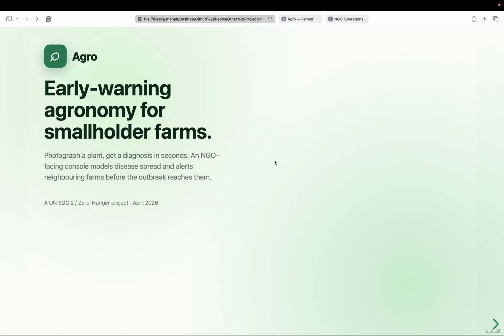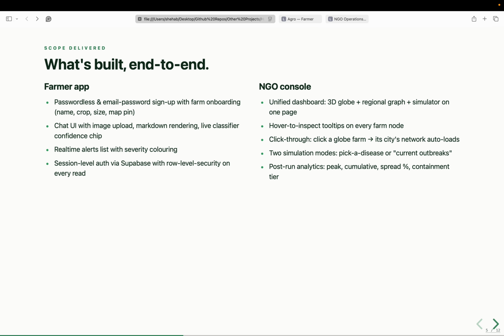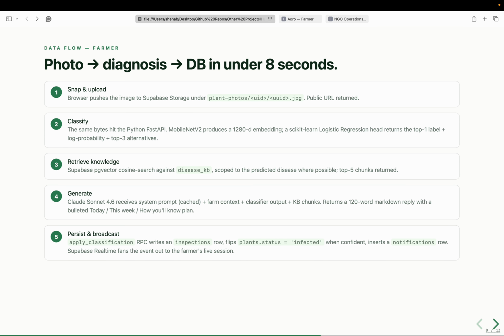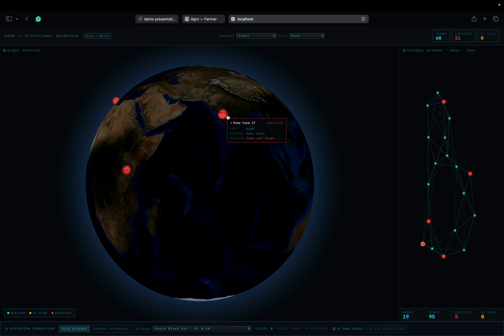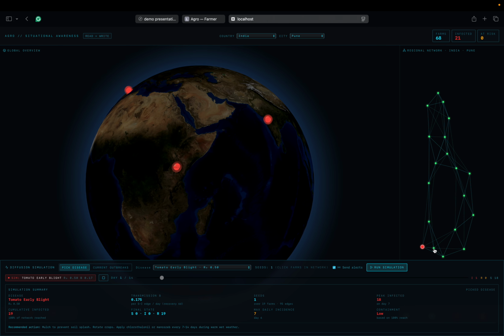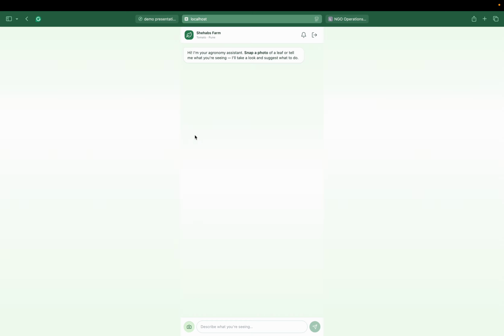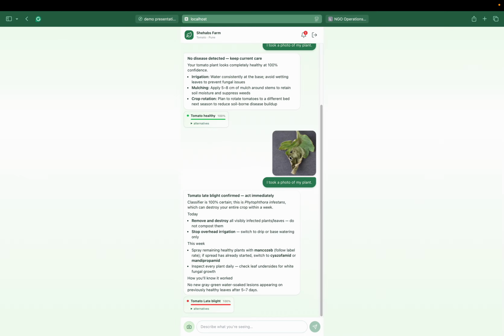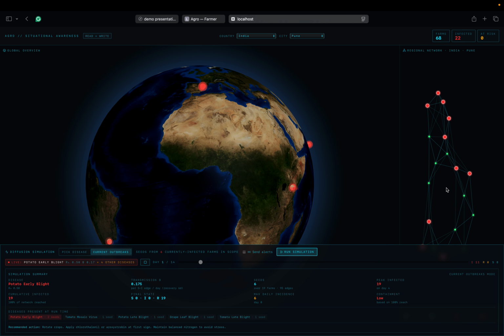Agro - Disease Prevention System For Small Farmers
Agro is an LLM-powered MVP solution to help diagnose diseases in plants and provide advice on how to cure or prevent the spread of these diseases, as well as an admin console that can produce network simulations and predict when the spread will reach adjacent neighbouring farms within the network.